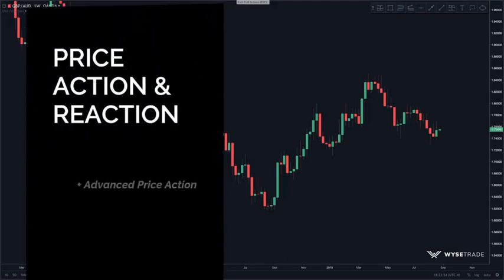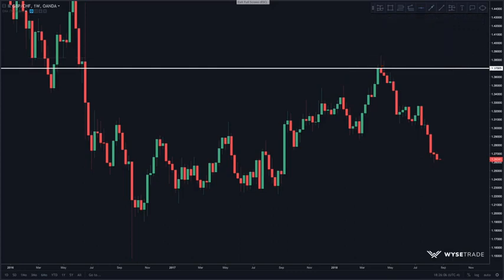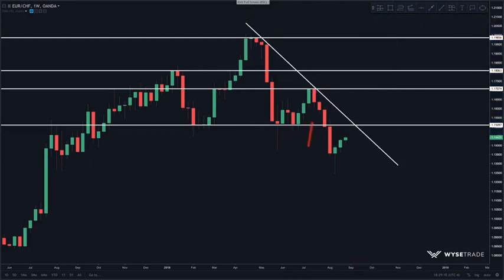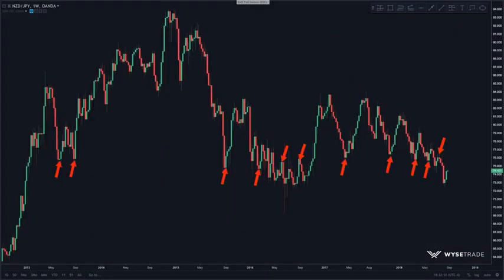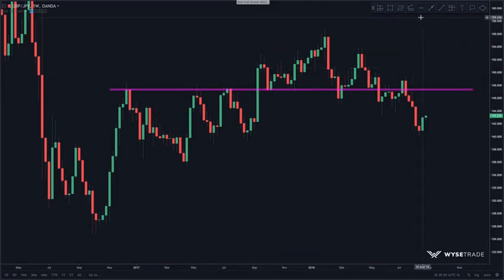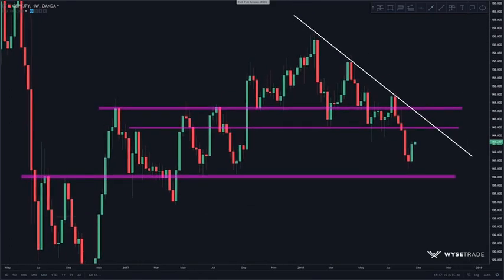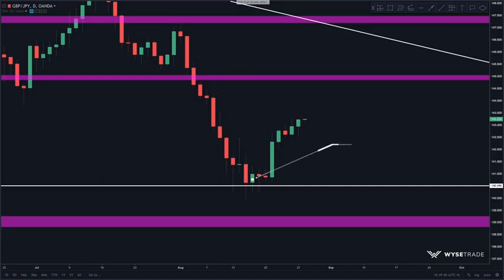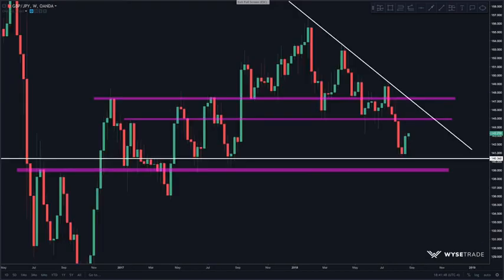3 Price Action Reaction Video